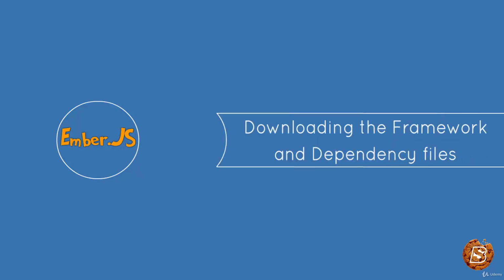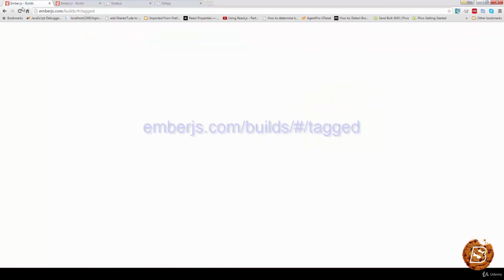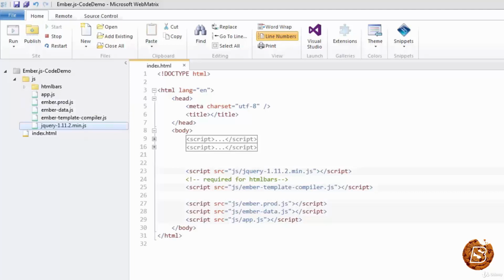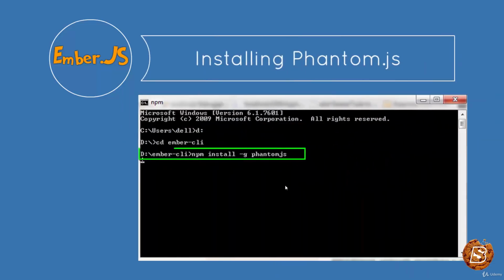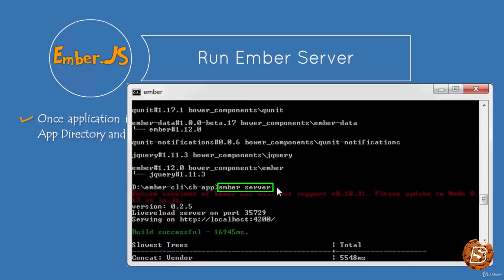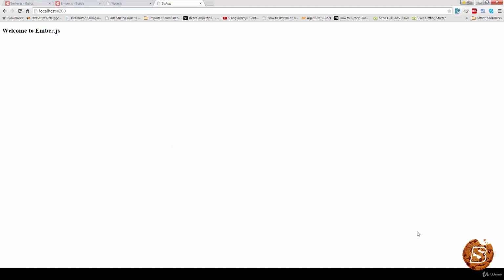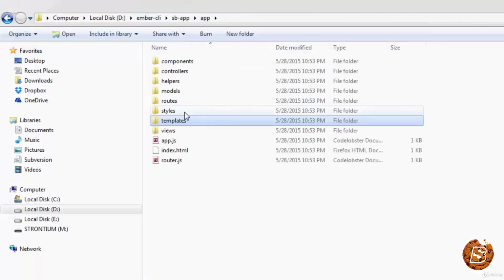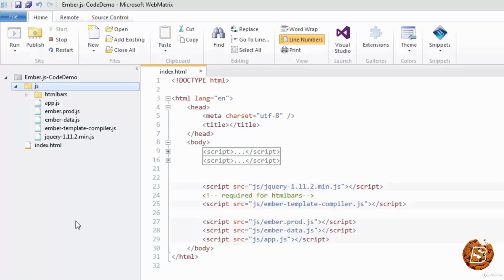Section 1 Introduction to Ember js, Lecture 5 Downloading & Installing Embjer js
In this section u can learn about Ember js and learnt how to download and install ember CLI